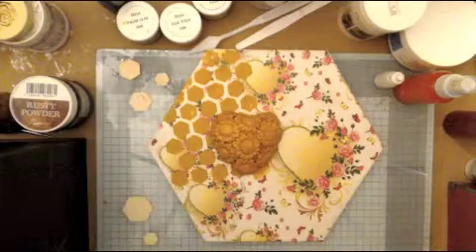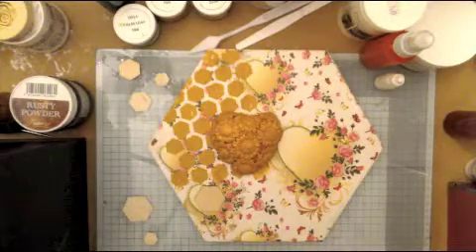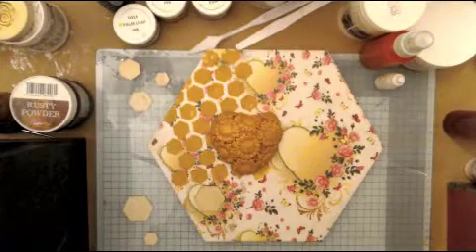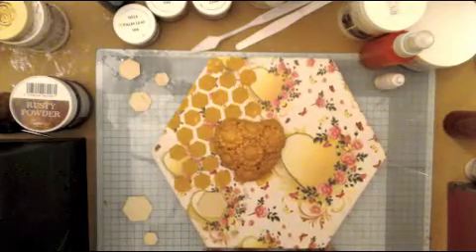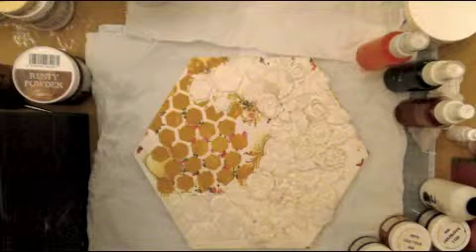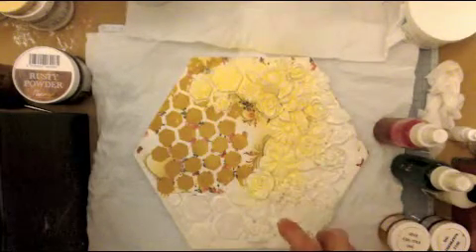Bee mine canvas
Powertex UK Design team member Shell creates a bee and floral canvas using some of the contents of Powertex's February's Secret art box.